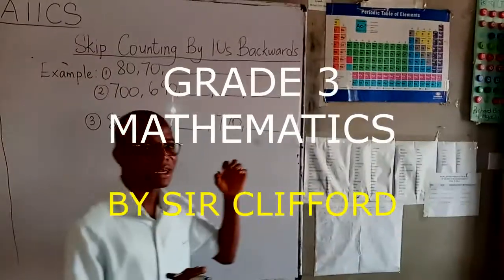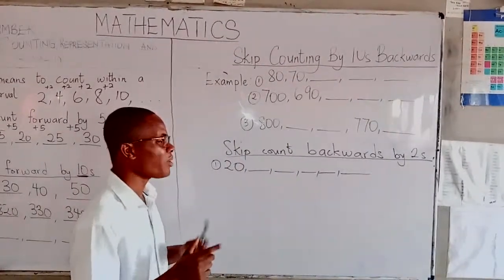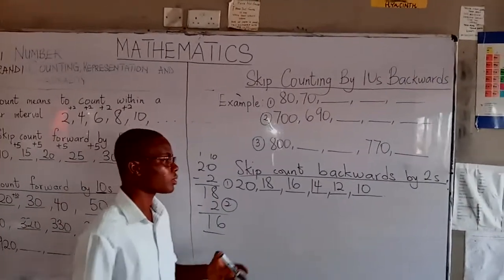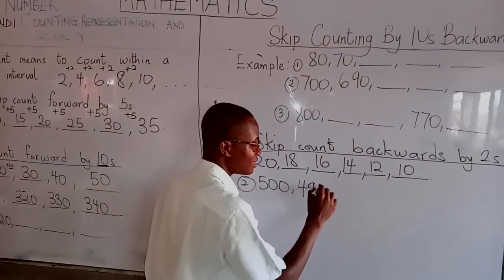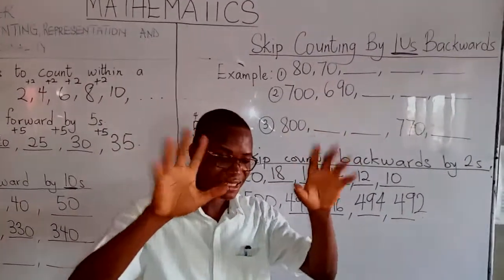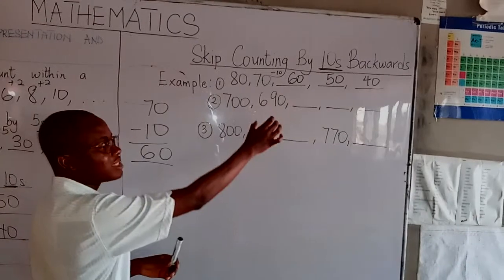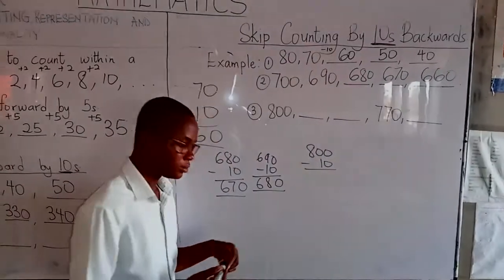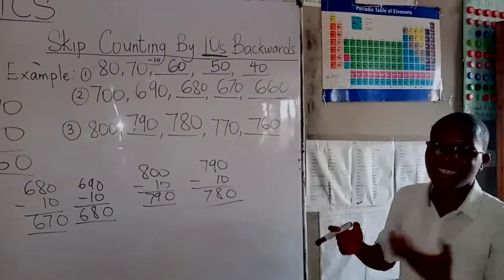MATHEMATICS FOR GRADE 3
MATHEMATICS LESSON BY SIR CLIFFORD FOR GRADE 3